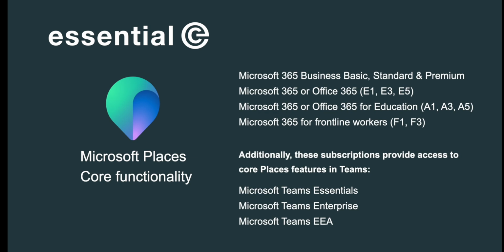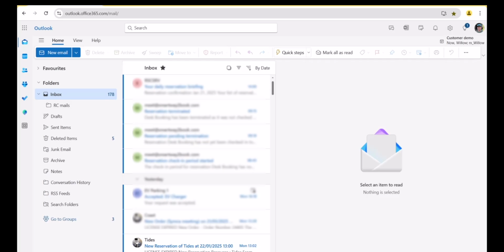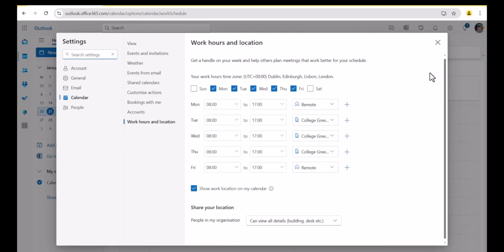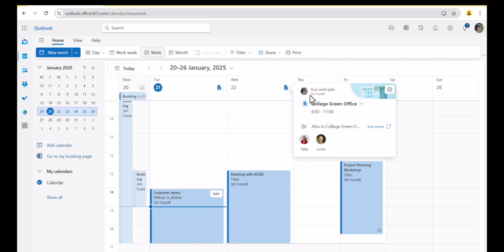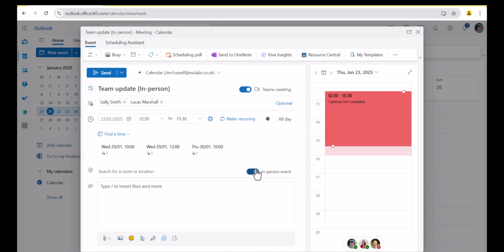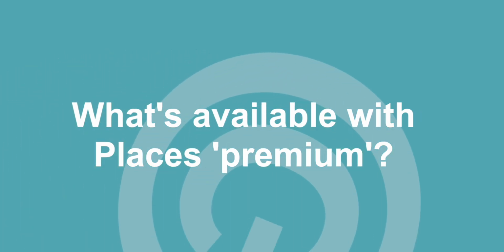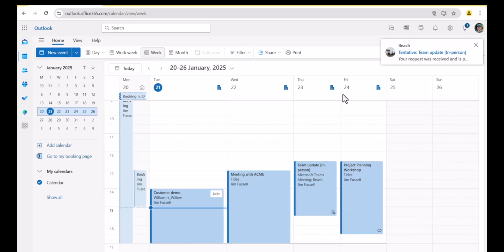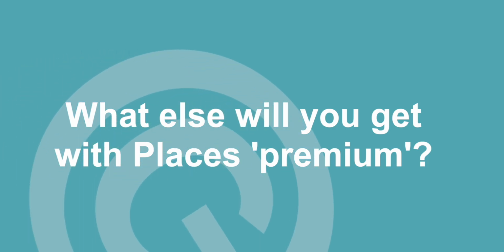What Microsoft Places features do you get with a Core Microsoft 365 Licence?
This video shows the features available in Outlook for organising meetings with colleagues and booking meeting rooms using the new Microsoft Places functionality that's available with  with the following subscriptions:

Microsoft 365 Plans: Business Basic, Business Standard, Business Premium, E1, E3, E5, A1, A3, A5, and F1/F3 for frontline workers and the Microsoft Teams Plans: Teams Essentials, Teams Enterprise, and Teams EEA.

Key timelines include:

00:01:58  How to set up your work schedule
00:02:50  Why proactive schedule setting is essential
00:03:20  Introducing the new Hybrid RSVP
00:04:30  What's available with premium Places to help with collaboration?
00:04:55  Booking rooms with 'core' Places
00:05:23  Working with the 'core' Places App
00:06:16  What else will you get with Places 'premium' for room booking?